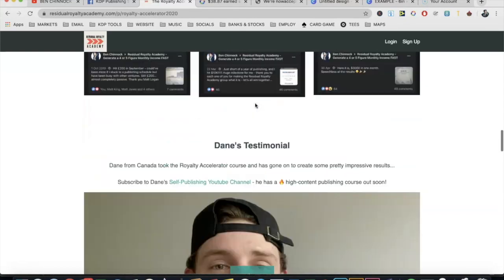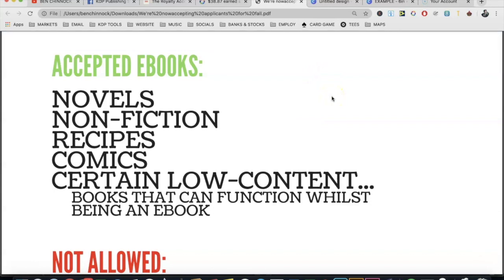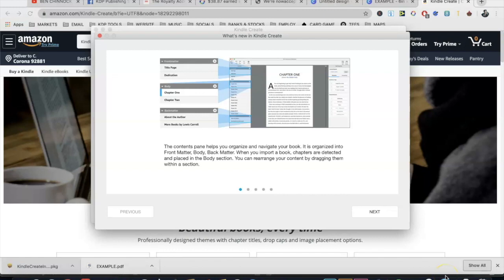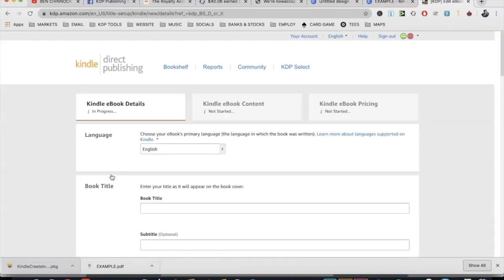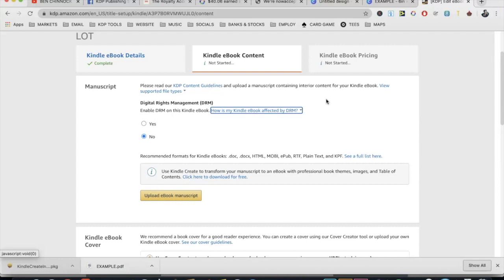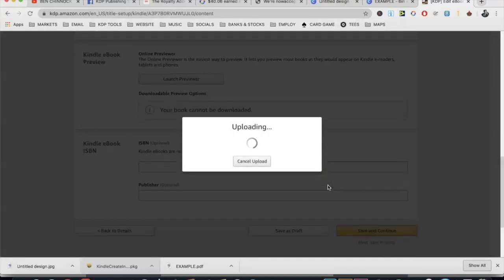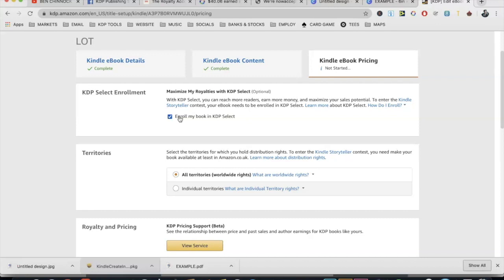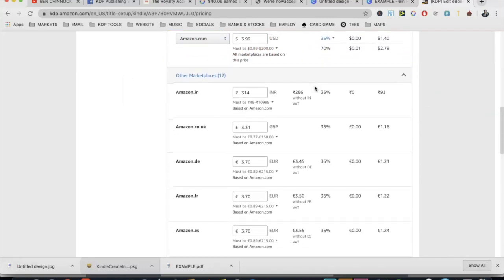How To Publish an E-Book. Start Making More Money On Amazon With This Simple Method.